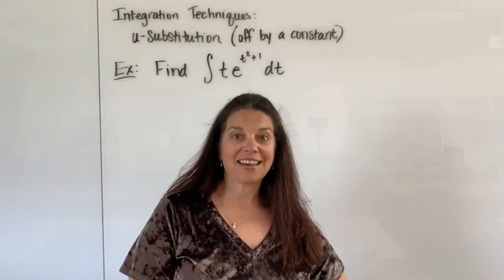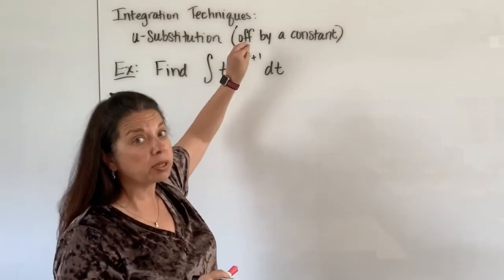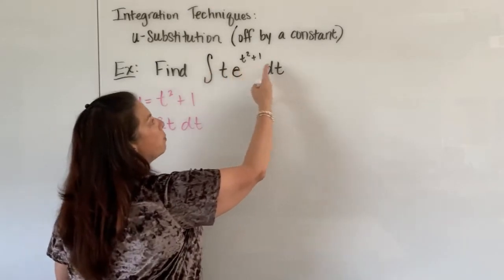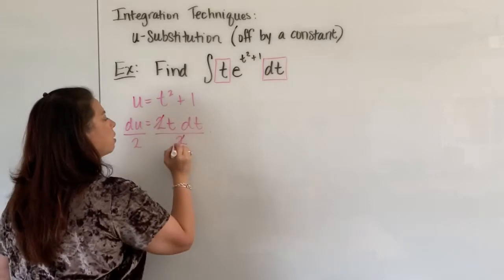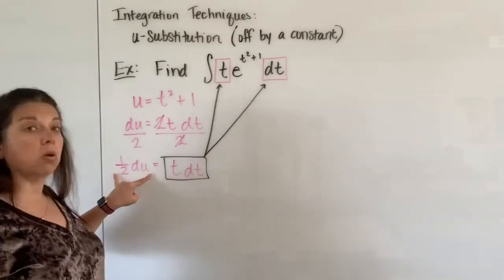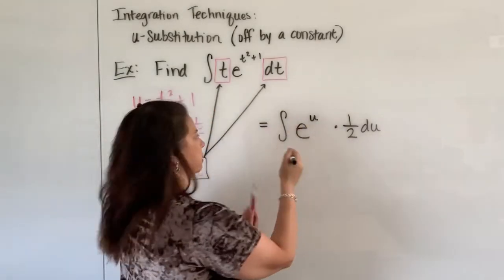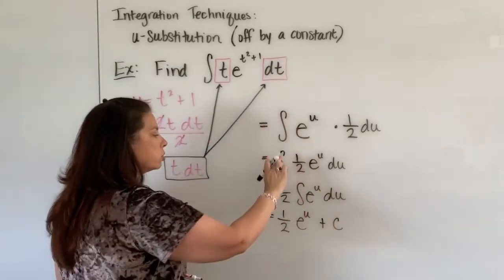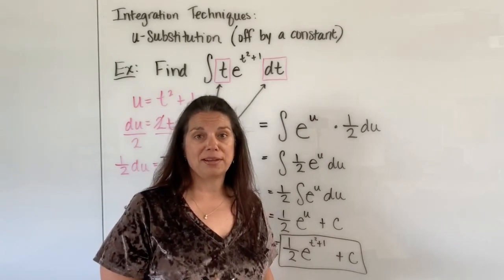U-Substitution: Example 4 of 7 (Dr. April Ström)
This video works through the fourth of seven example problems using the u-substitution technique.  Here are the notes for this video